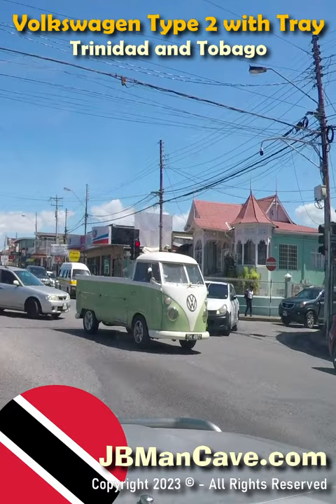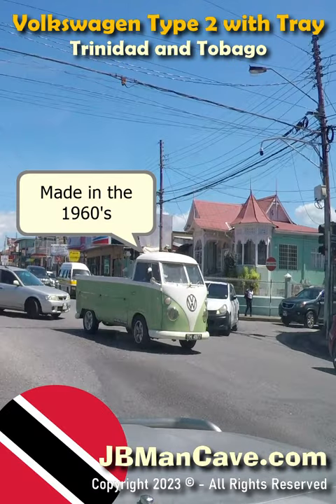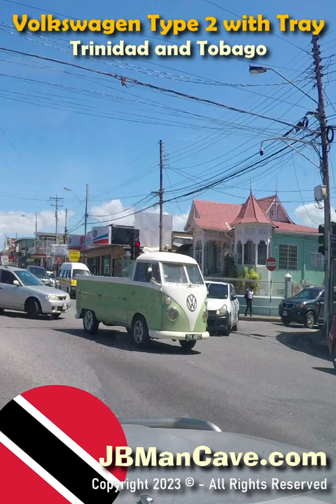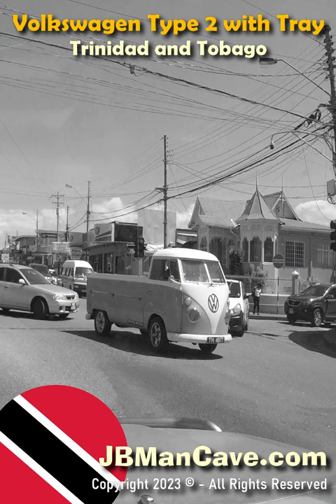VOLKSWAGEN TYPE 2 VAN Open Tray Trinidad and Tobago JBManCave.com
It has been a long time since I've seen a VOLKSWAGEN TYPE 2 VAN and with this Open Tray modification it was definitely an eye catcher. This was captured in St. James, Trinidad and Tobago.